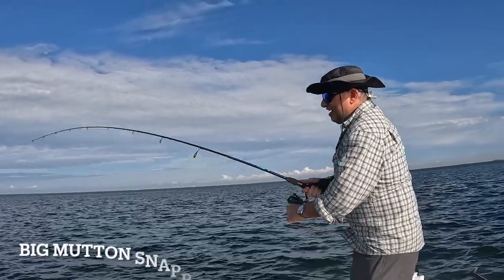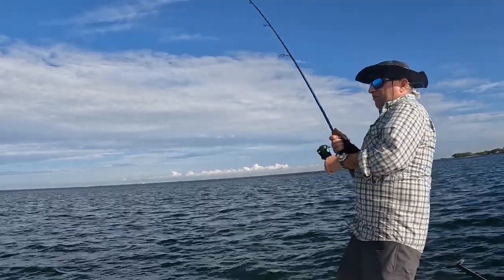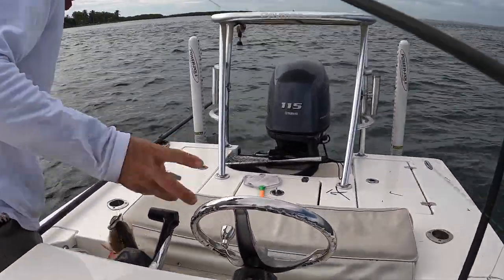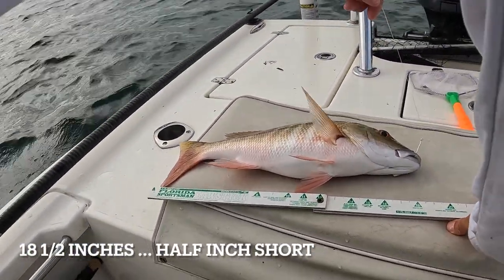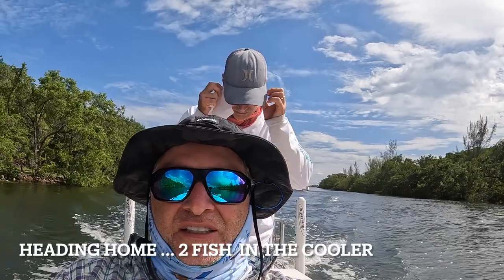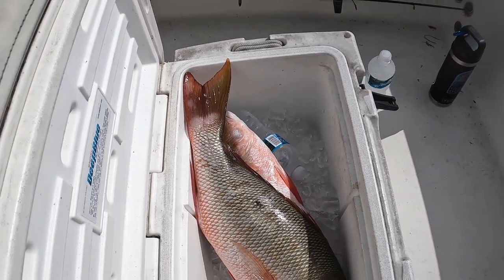How To Catch MONSTER MUTTON SNAPPERS In Biscayne National Park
In this video, we'll show you how to catch MONSTER MUTTON SNAPPERS in Miami Biscayne national park. These game fish are some of the biggest and heaviest in miami , and are definitely worth a trip to Miami to catch! Fishing for MONSTER MUTTON SNAPPERS in Miami is a blast.

Catch these snappers  in stunning outdoor environments, and learn about the different types of Mutton Snappers you can find in Miami. This video is sure to whet your appetite for a trip to Miami, and introduce you to some of the Southeast's most exciting game animals!
caught personal best mutton snapper on live pilchards and sight casting to feeding fish o the surface in Biscayne Bay, Miami, Florida. Hooked on fishing

Journey to the last frontier chronicles my many off-road and off the grid adventures in pursuit of fishing and the great outdoors.

some videos have  narration, many have ambient sound of the ocean, rivers, wind, boats, etc.  this is done to keep the outdoor  expereince real with little to no music in the background. .

Follow along as I travel and fish to  places as diverse as Alaska, Florida, the Amazon, Iceland and beyond.

From the Alaskan tundra to the Florida Everglades and Brazil rainforests I will document all the gear and testing needed for these and other adventures.

Alec Rosen